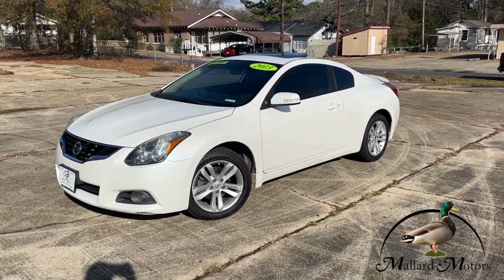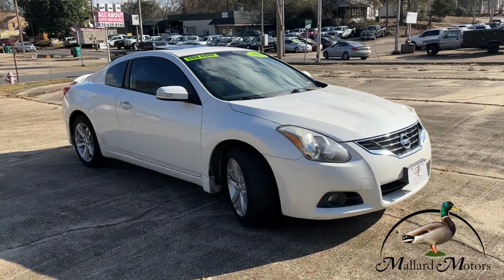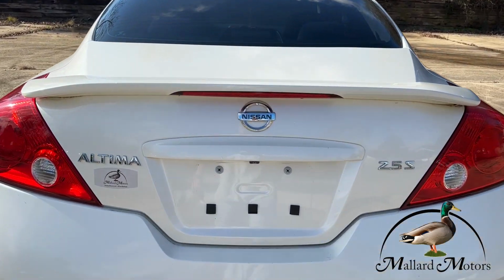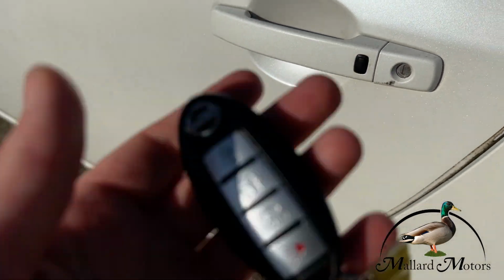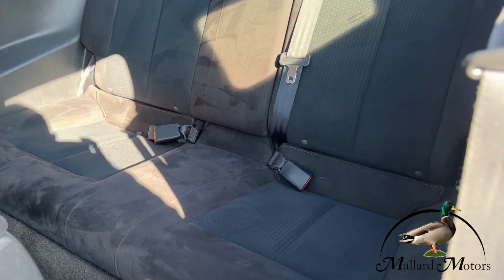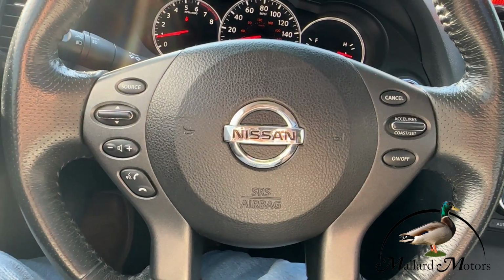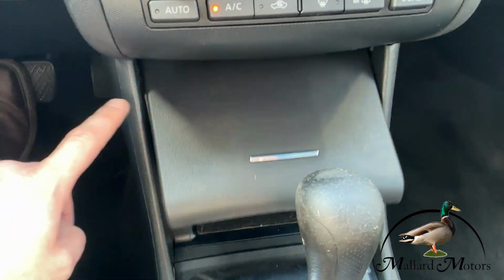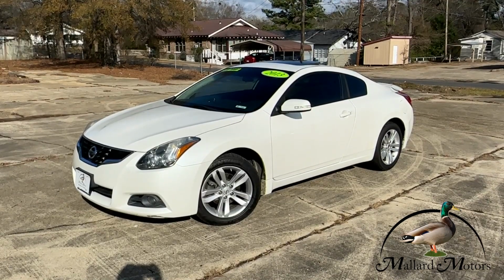Sold! 2013 Nissan Altima Coupe SV - Mallard Motors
This ride is sold, but we have others!

🤍🤍 2013 Nissan Altima SV 🤍🤍

☀️ Sunroof
👪 5 Passenger Capacity
🎥 Backup Camera
🎶 XM Raido (3 Month Free Subscription)
📀 CD Player
💺 Power Seat
✅ Power Windows
✅ Power Locks

Located @ Mallard Motors - 701 E Main St. El Dorado, AR